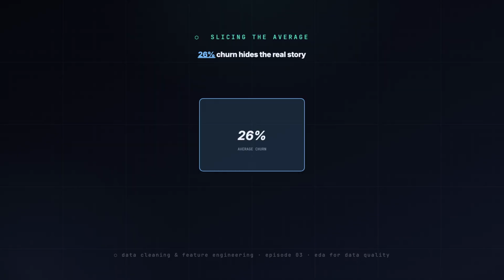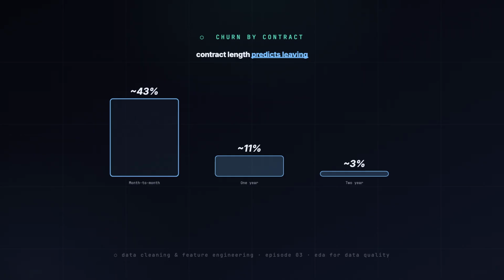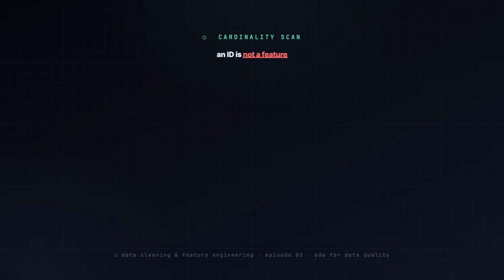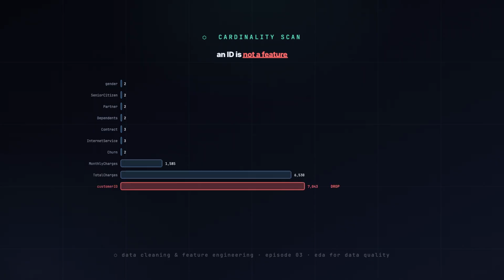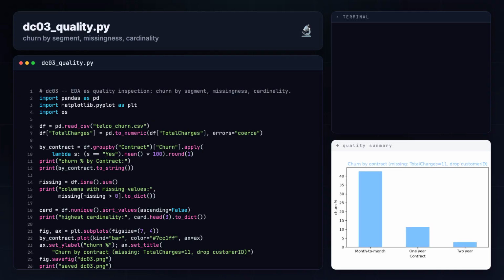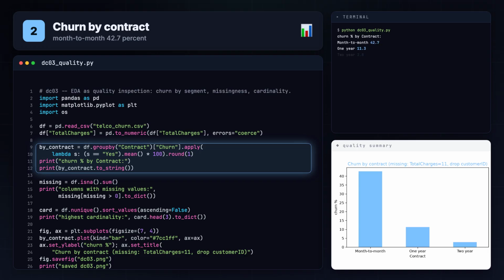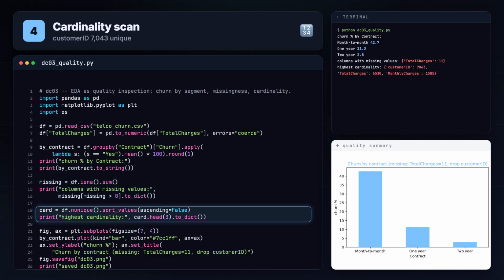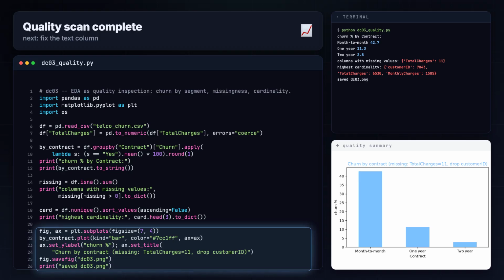03. Exploratory Data Analysis (EDA) | Data Cleaning & Feature Engineering